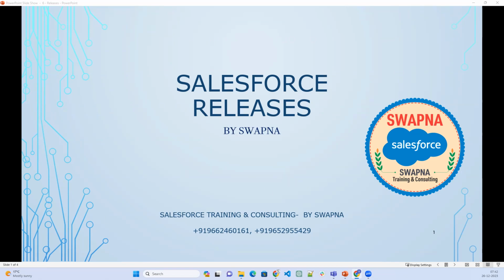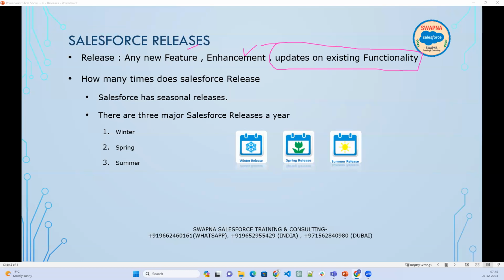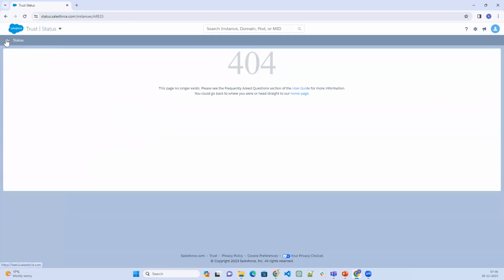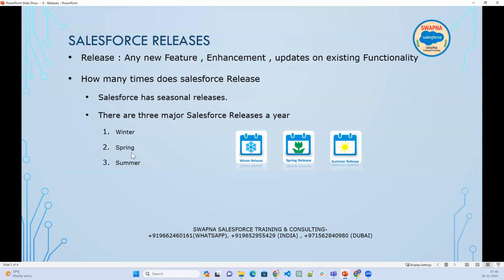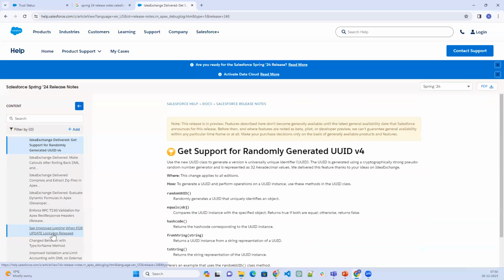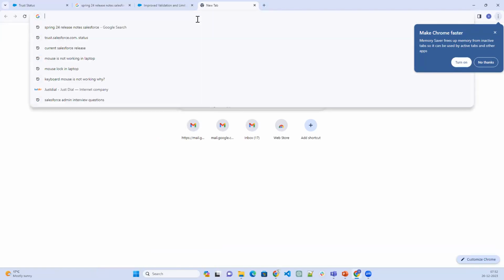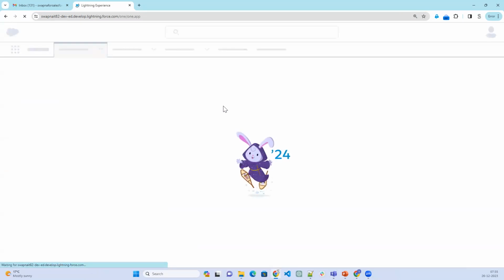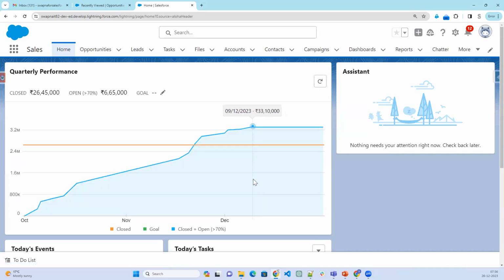13 Releases Salesforce Admin Apex SOQL SOSL HTML JavaScript CSS LWC Lightning Web Comp